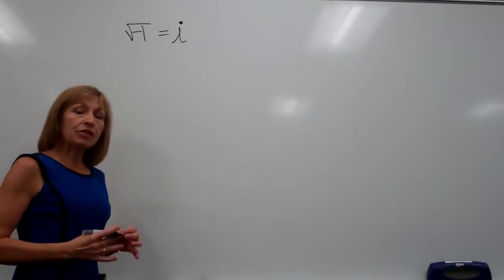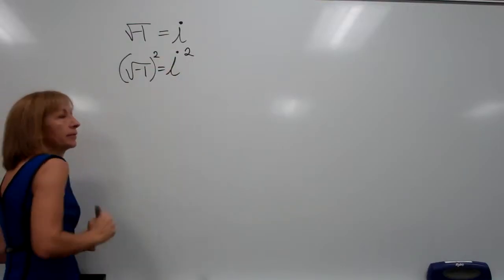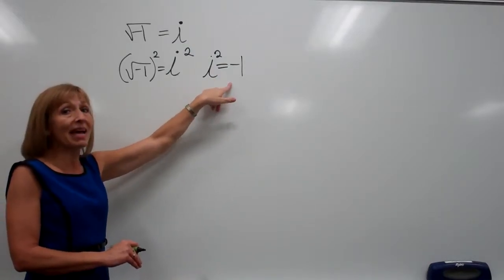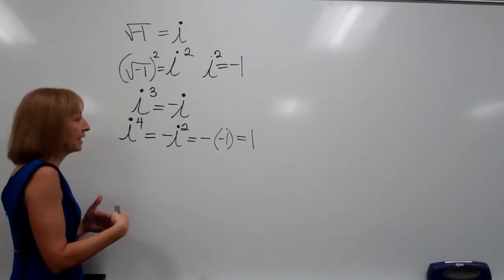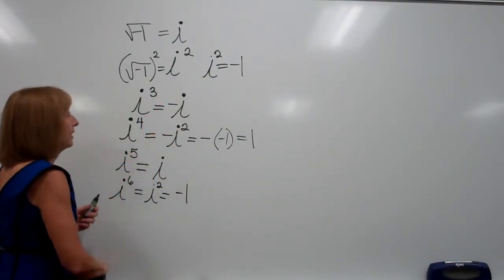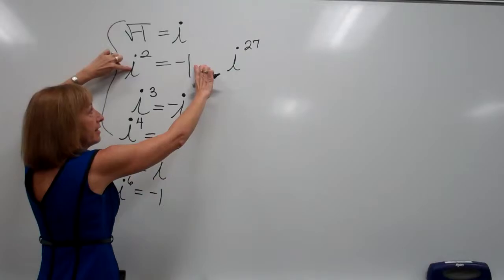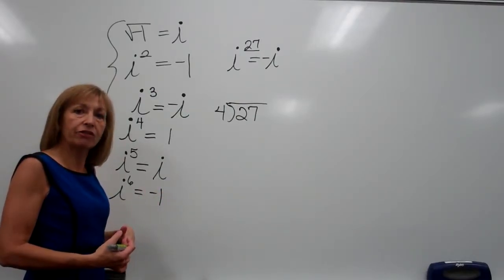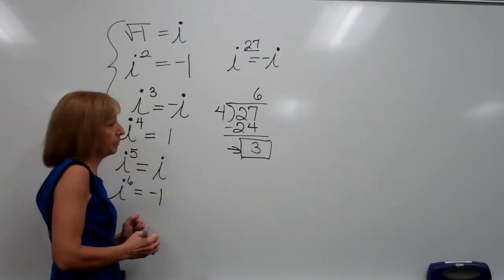Powers of i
An explanation of the simplifications of the powers of i.